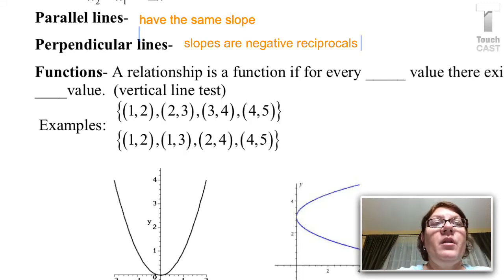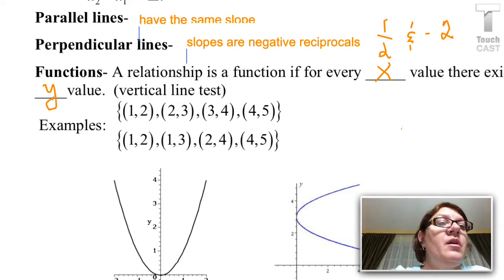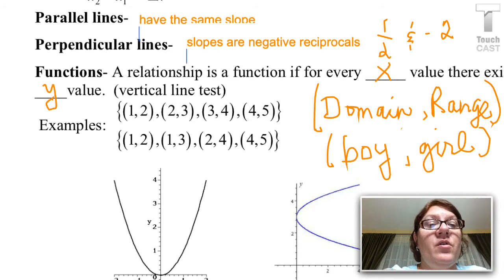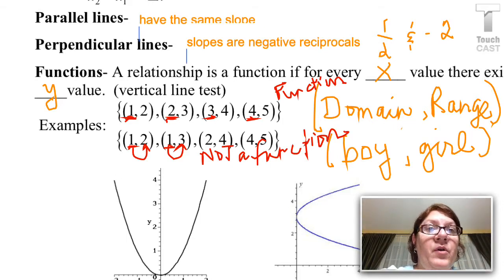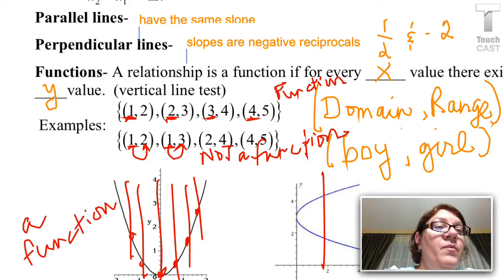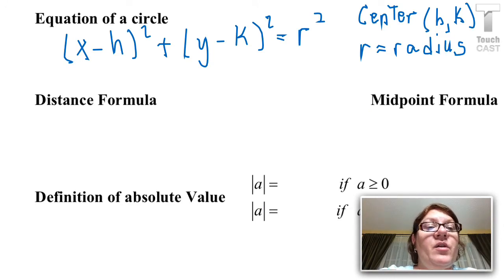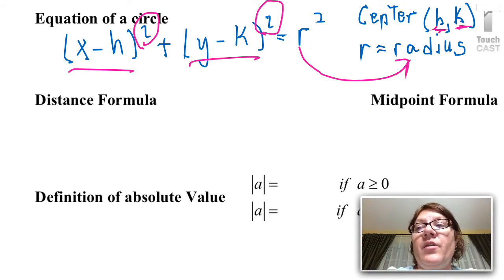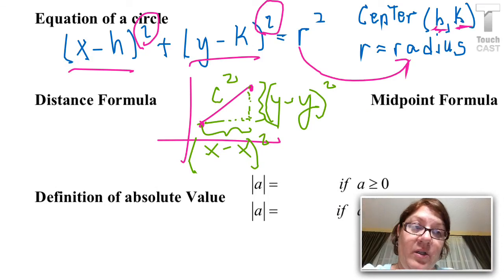P1 notes part 2